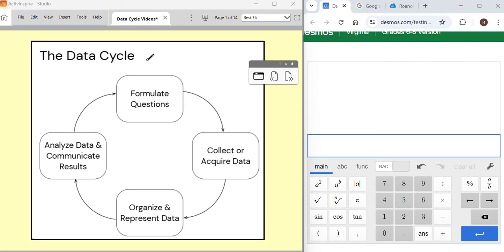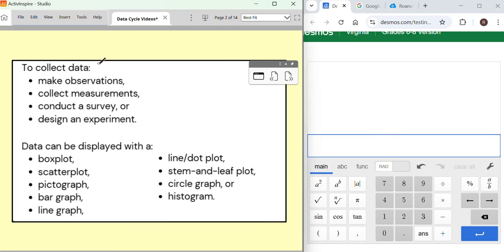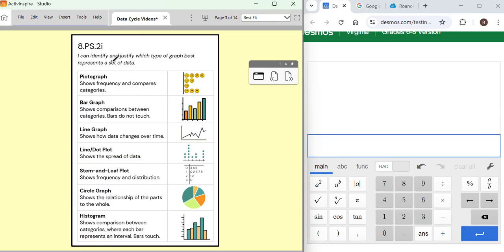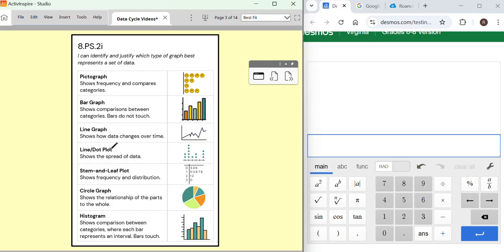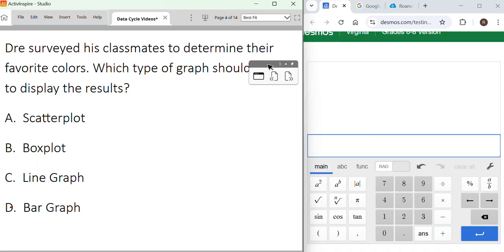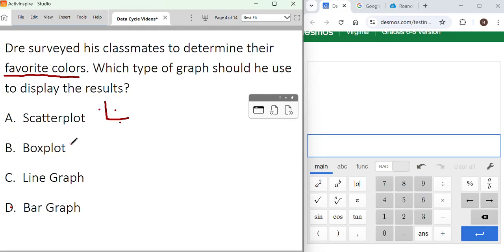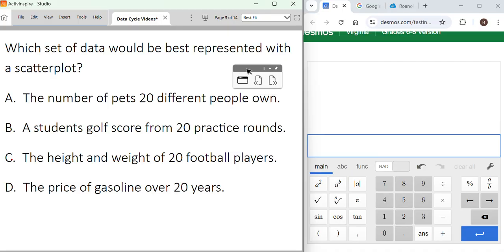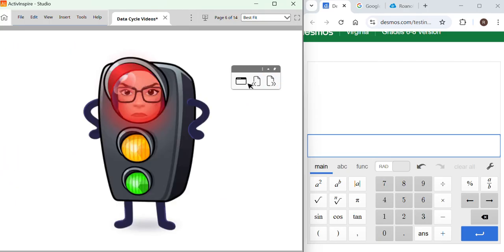The Data Cycle & 8.PS.2i SOL Review